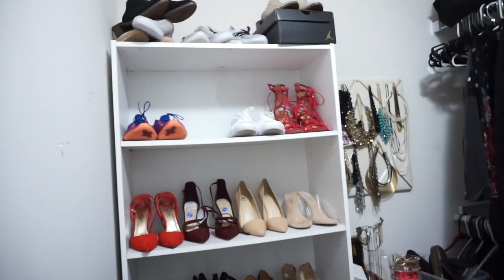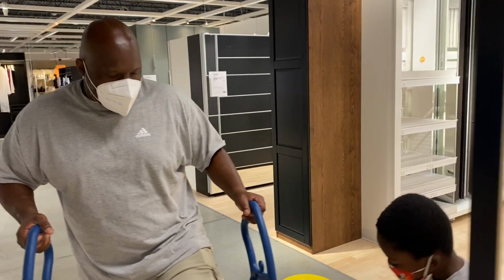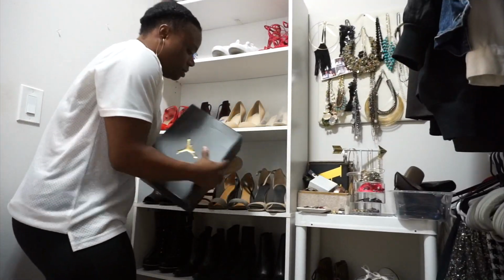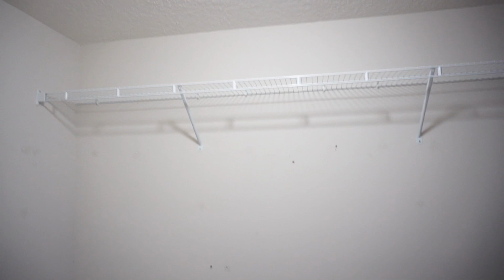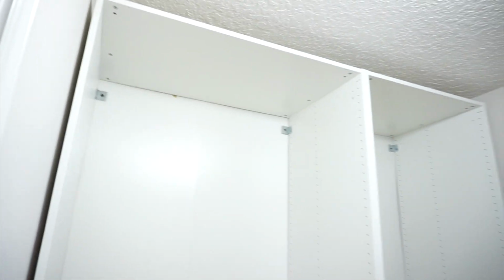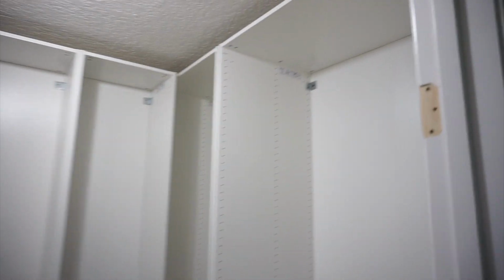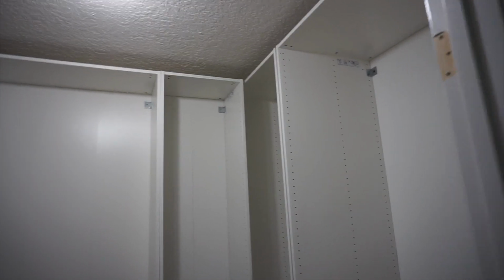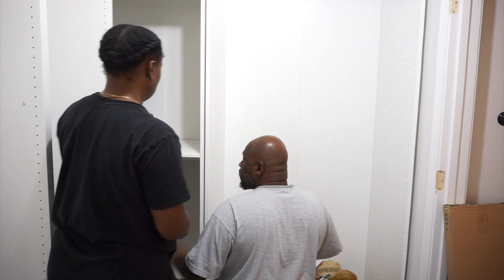Ikea Pax Wardrobe Install | Closet Makeover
This week on NeesieDoesiT we're doing our closet makeover and installing the Ikea Pax Wardrobe system

Heres a link to the light we used in our closet

Tune in every Tuesday at 1pm eastern for new DiyHomeDecor projects and room transformations.